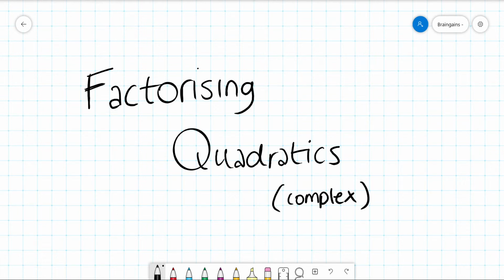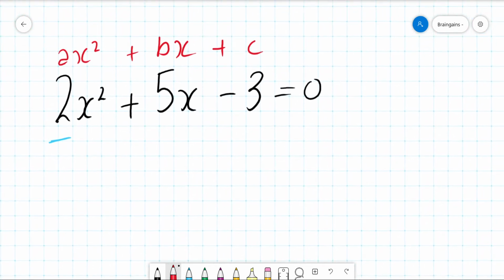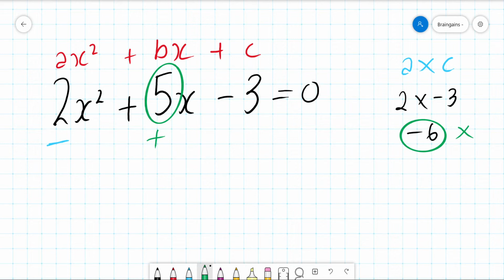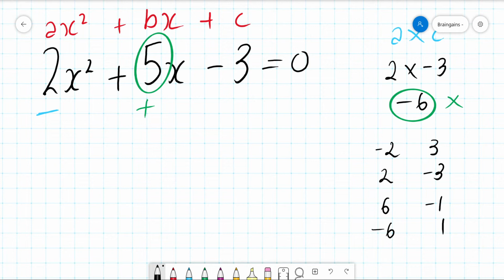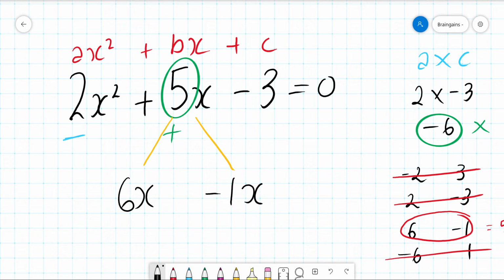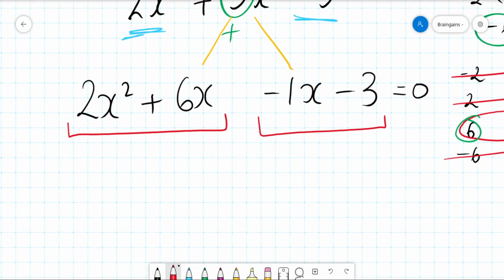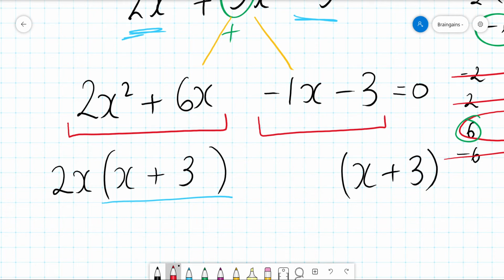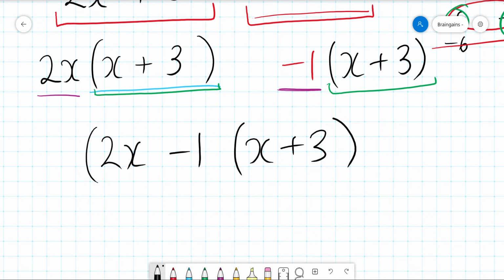Factorising Complex Quadratics - Grade 7